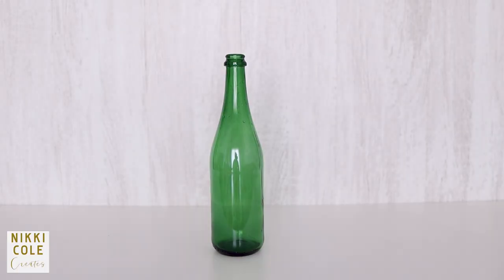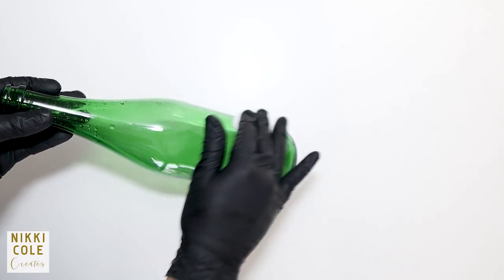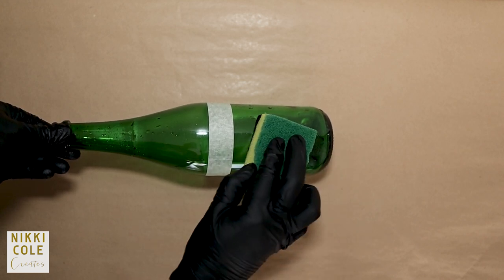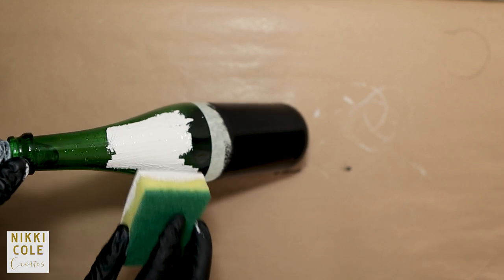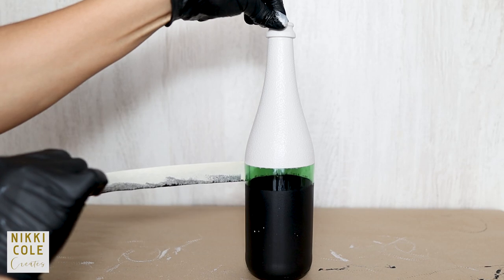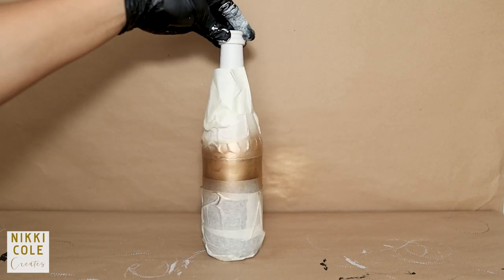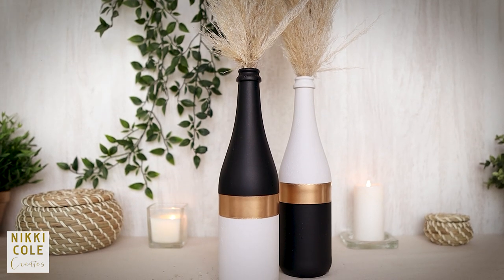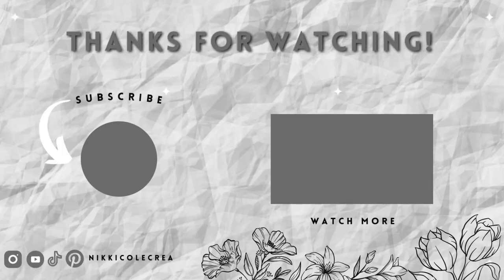HOW TO UPCYCLE OLD USED WINE BOTTLES INTO FLOWER VASES/DIY HOME DECORATION CRAFT IDEAS/QUICK & EASY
Turning Recycled Wine Bottles into Upscale Home Decor Vases. Simple Cheap & fast Diy

Stay Creative! Xx